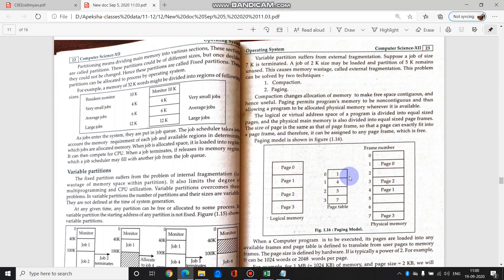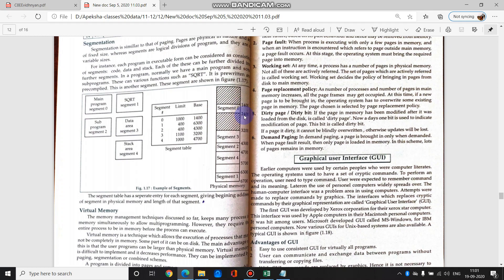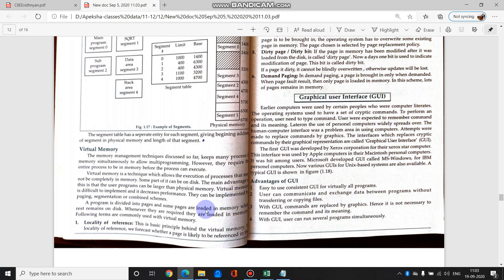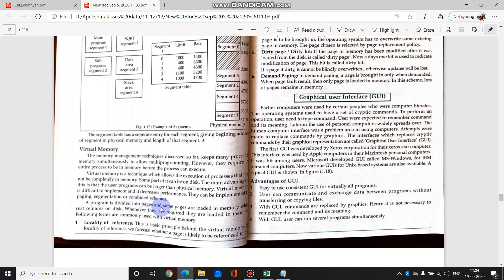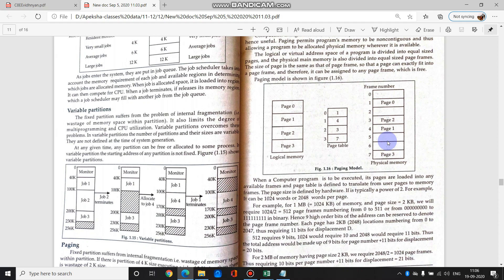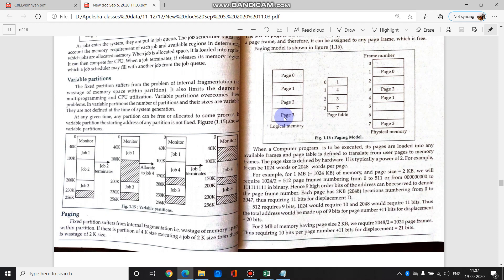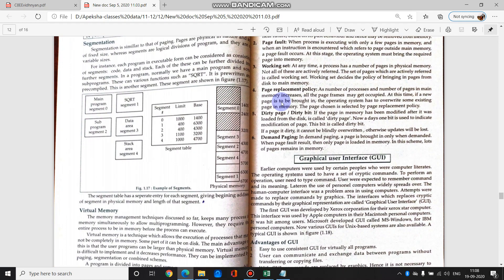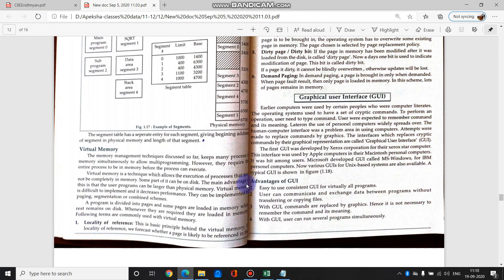Std12 CS-1 OS part9